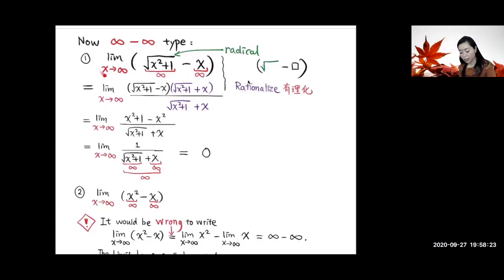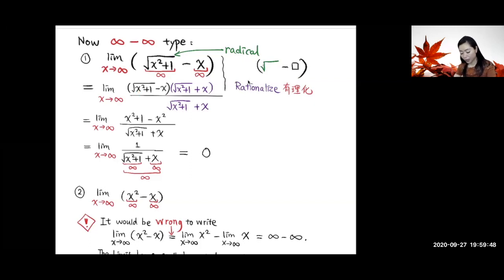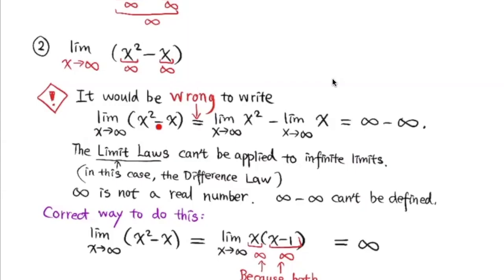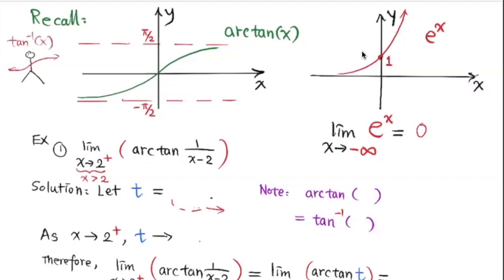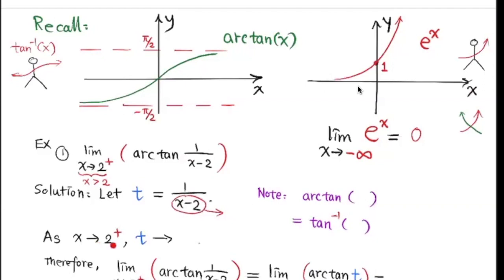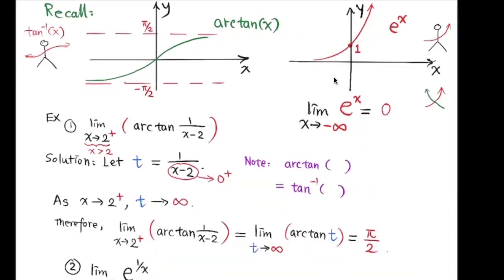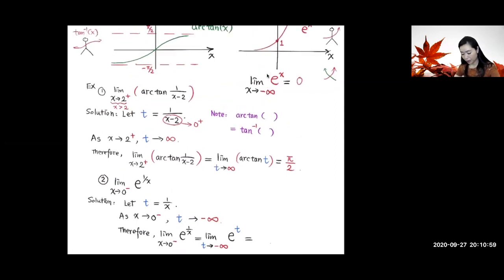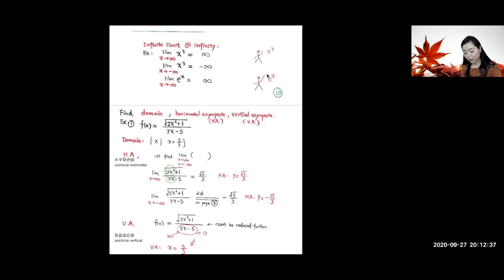Limits at infinity of the type infinity - infinity (Calculus 1, section 2.6 video 4)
In this video, we investigate limits at infinity of the type infinity - infinity.